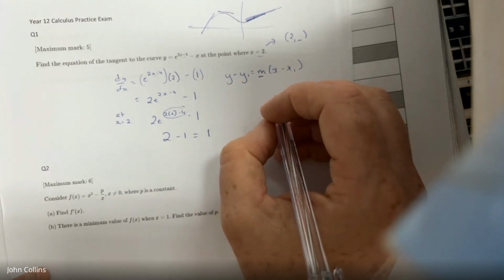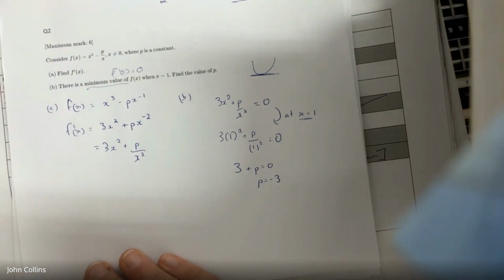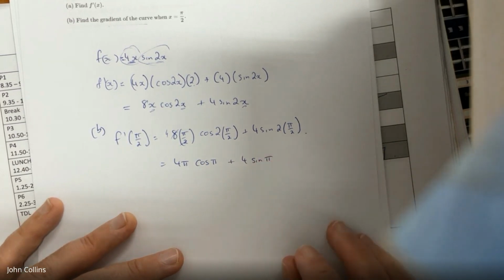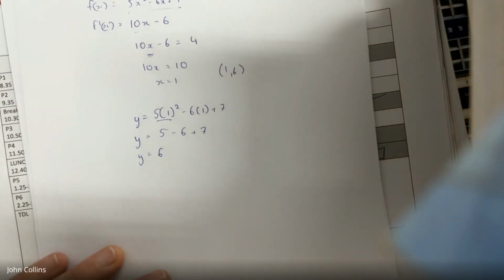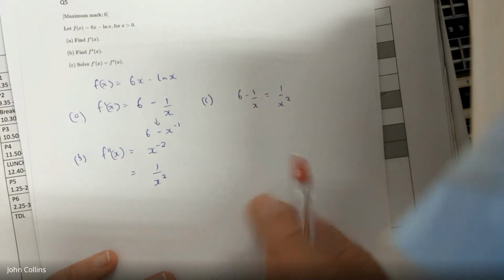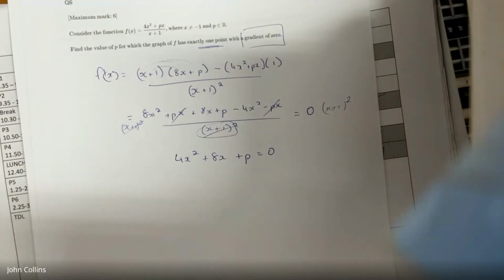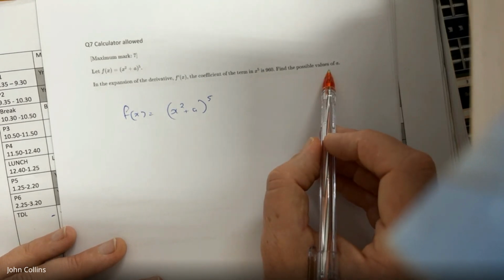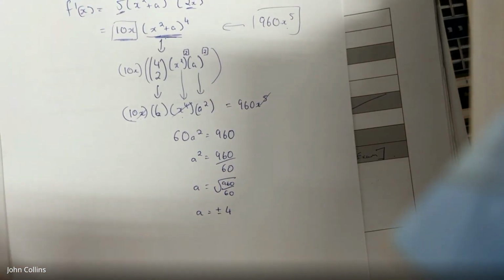SL AA Math Calculus Using Derivatives Answers